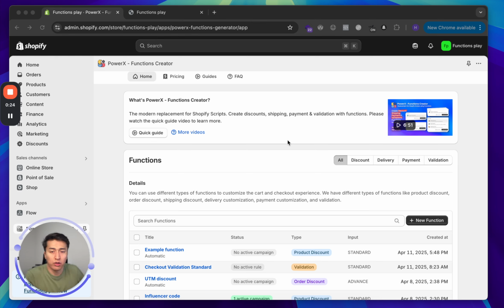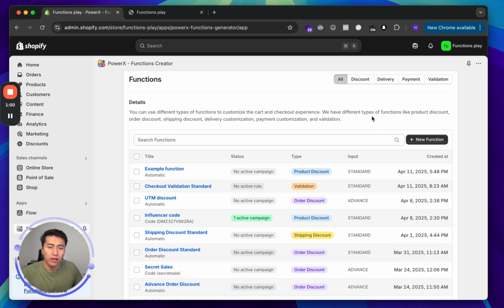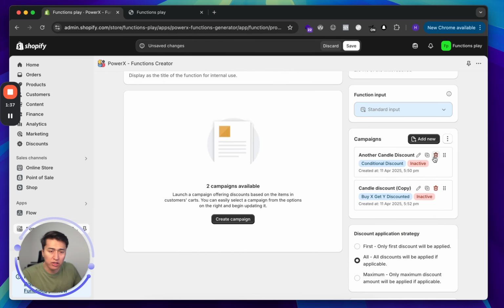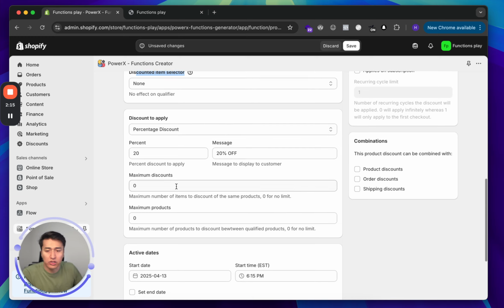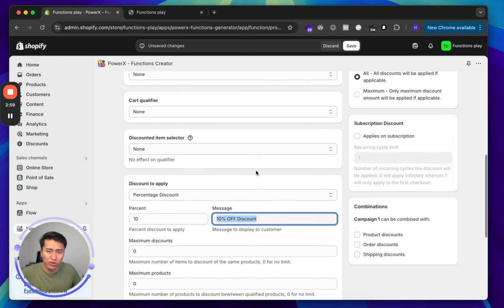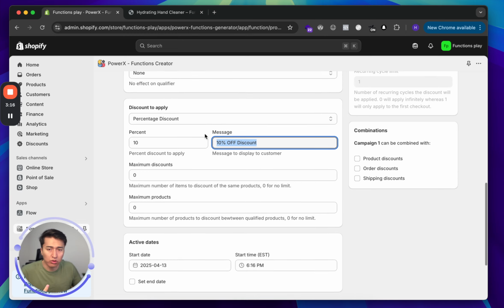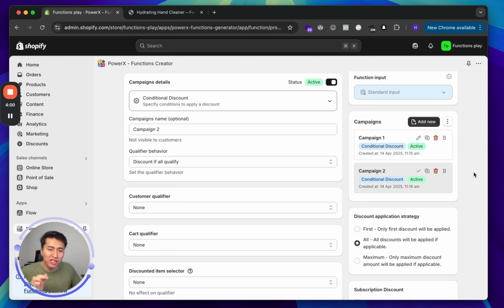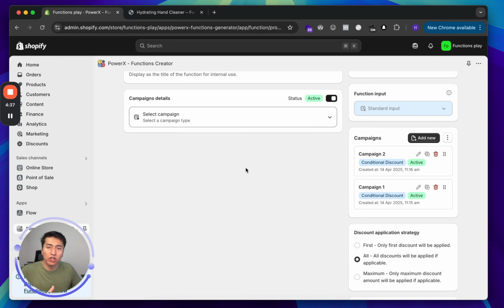Shopify: How to Prioritize Automatic Discounts at Checkout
Running multiple automatic discounts in your Shopify store? In this video, I’ll show you how to control and prioritize which automatic discount gets applied when multiple ones are eligible. Using Shopify Functions, you can define custom logic to make sure the right discount wins—whether that’s the highest value, the most relevant promo, or a VIP offer.

🔹 How Shopify handles multiple automatic discounts
🔹 Writing logic to prioritize discounts
🔹 Testing discount stacking and exclusions
🔹 Best practices to avoid customer confusion

Perfect for merchants and developers who want more control over the checkout experience—especially on Shopify Plus.